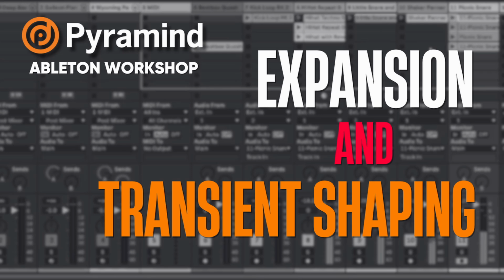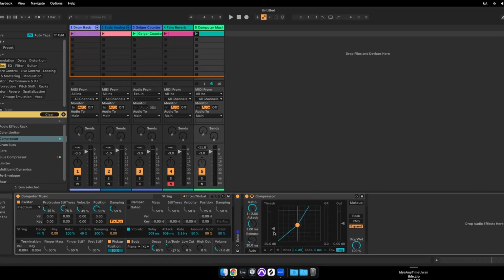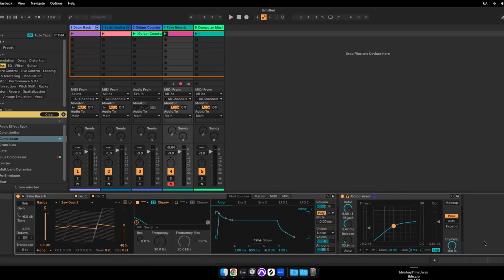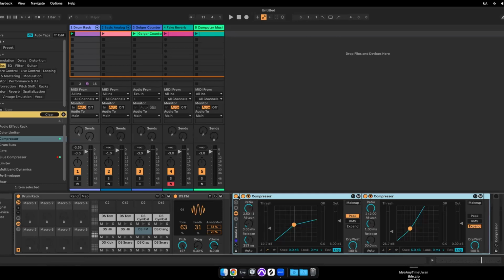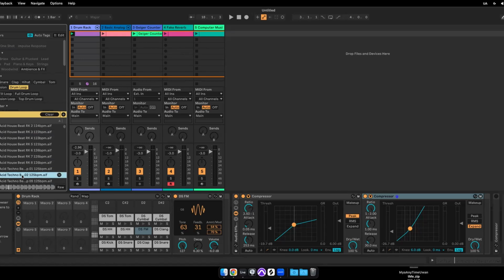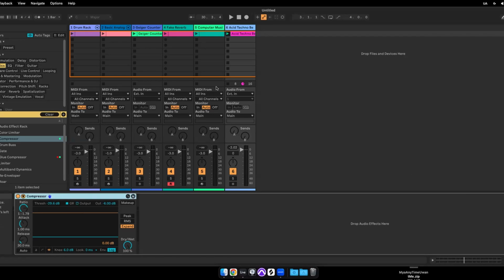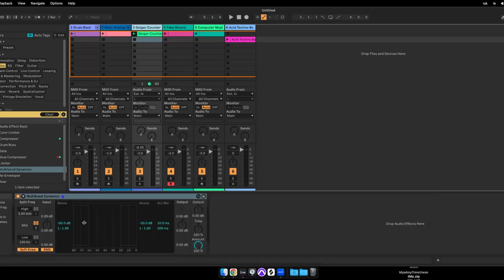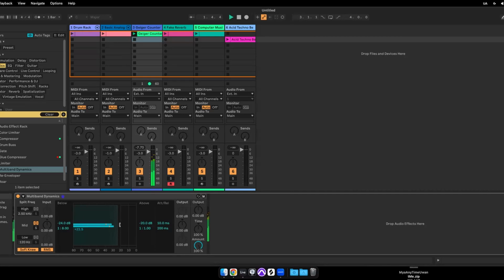Expansion and Transient Shaping - Pyramind Ableton Workshop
This is an excerpt of a workshop on the stock compression and dynamics devices in Ableton Live.  To get full access to these workshops and so much more, become a Pyramind student today!